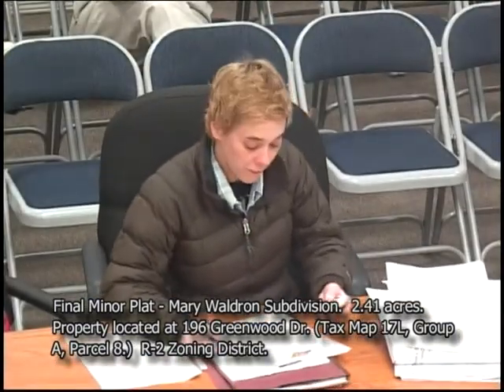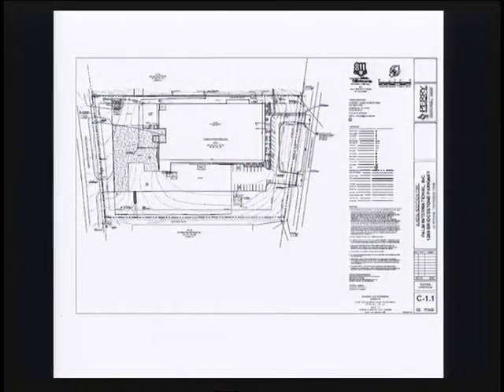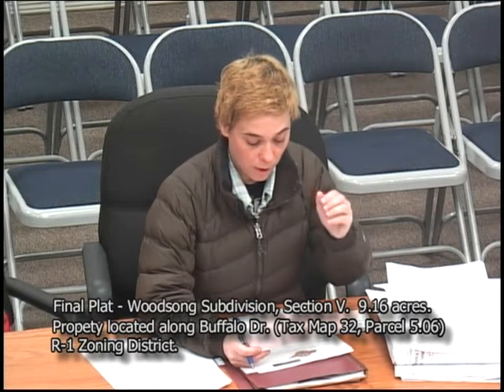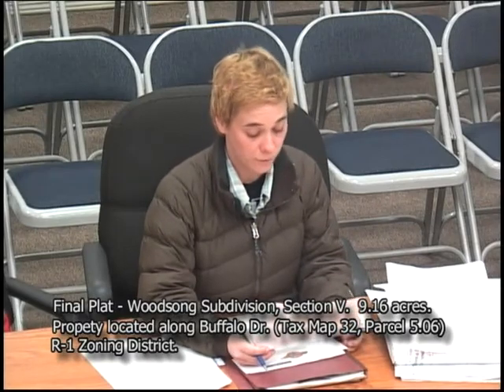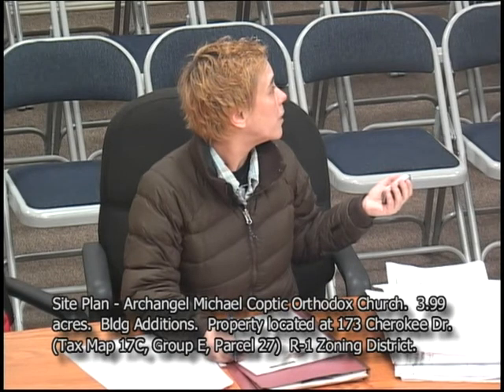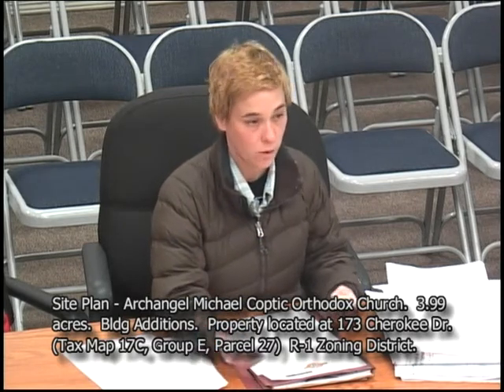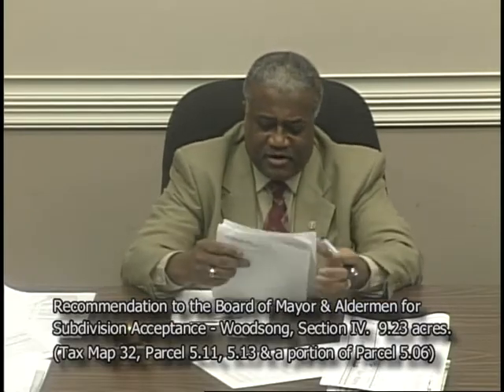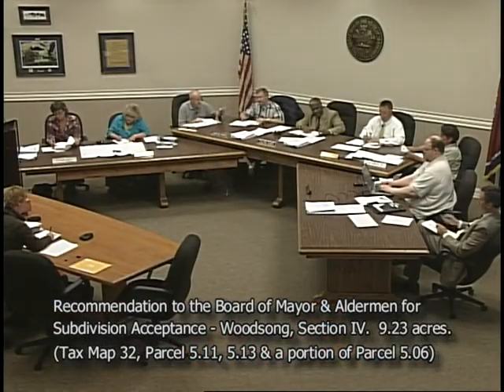La Vergne Planning Commission Meeting 4/30/13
La Vergne Planning Commission Meeting occurred in the City Hall Boardroom on April 30, 2013.